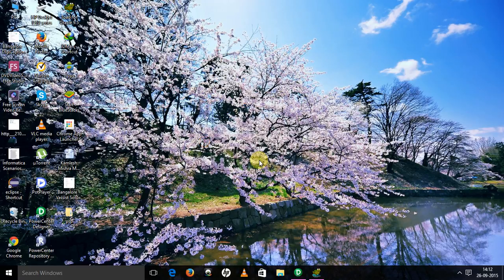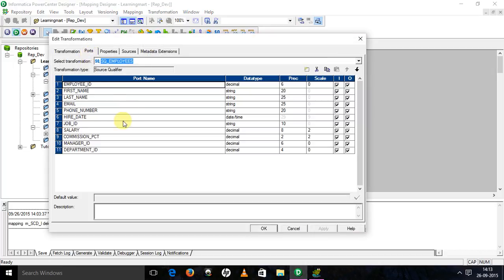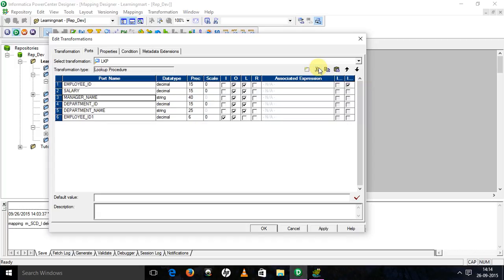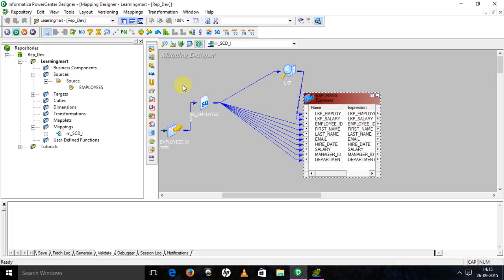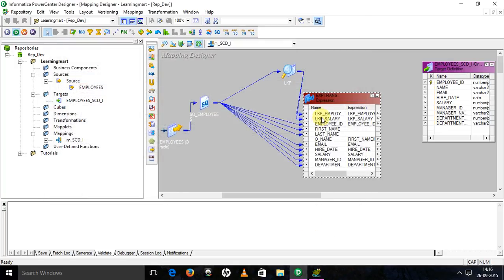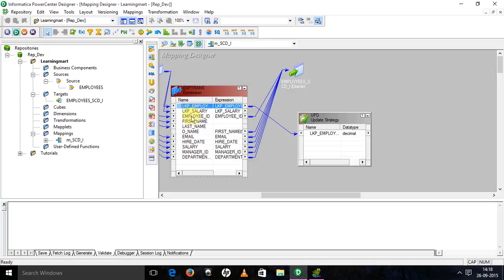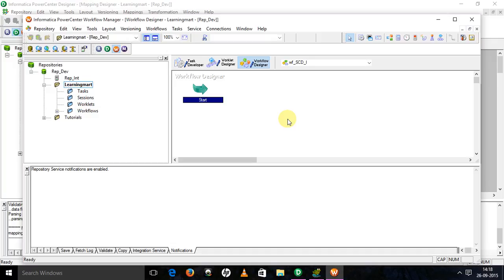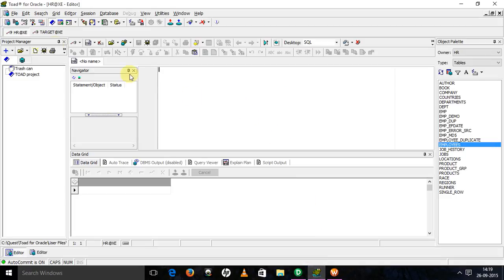Senario 7 - How to implement SCD Type-1 in Informatica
SCD-1: Maintains current data in target table